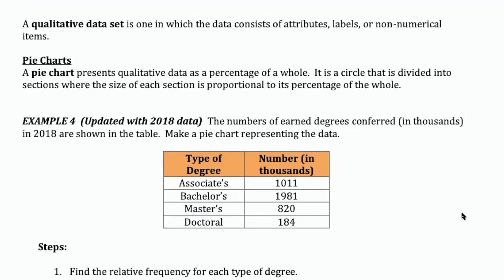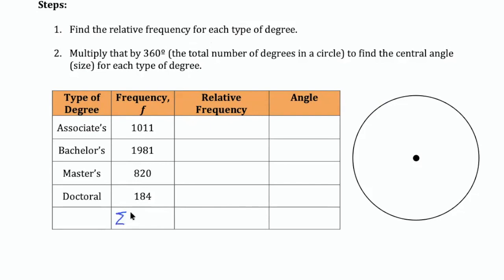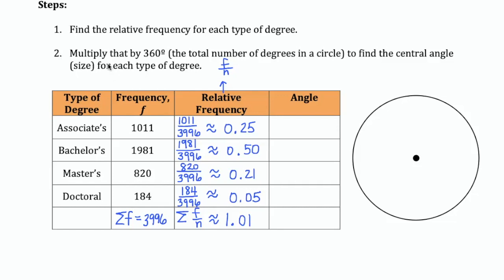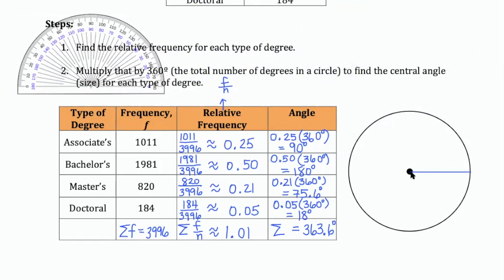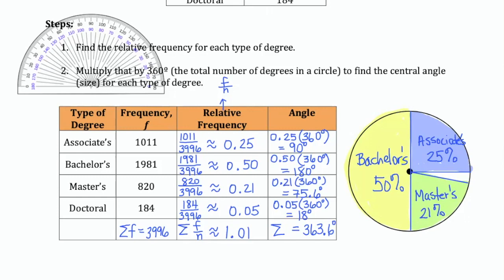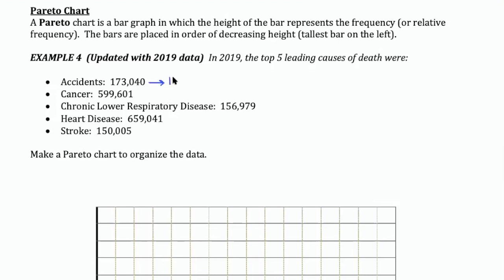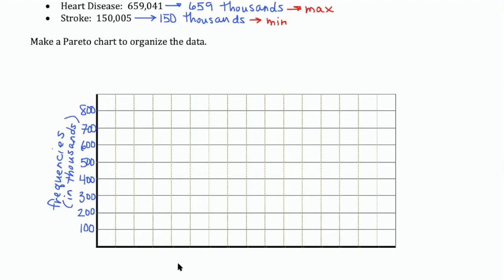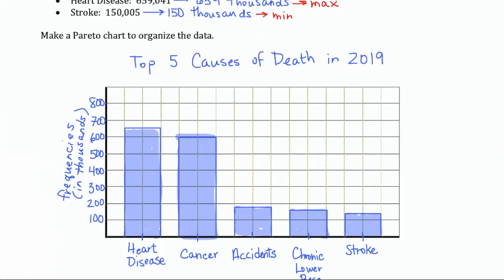More Graphs and Displays (Section 2.2)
In this video you will learn how to construct pie charts and Pareto charts by hand.